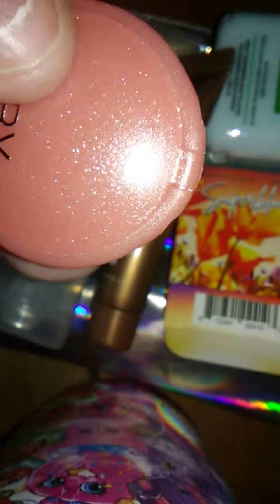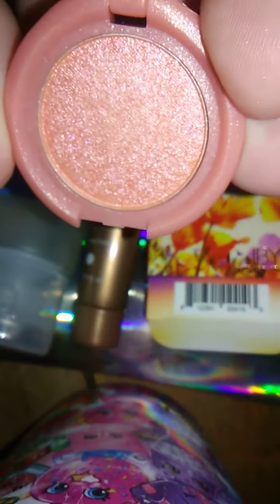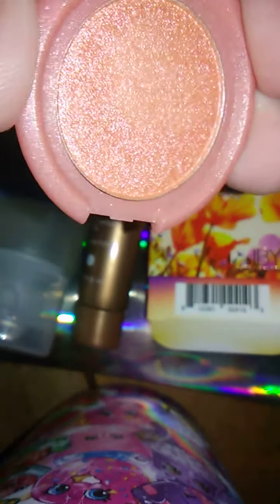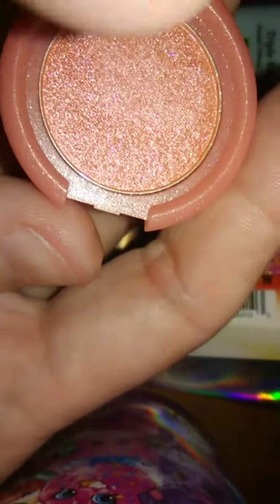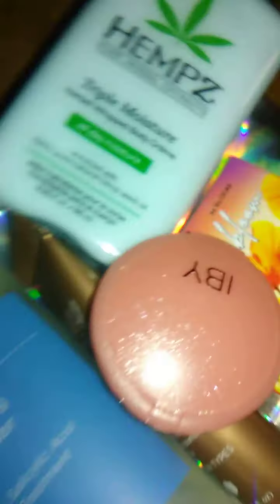Ipsy glam bag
This month ipsy glam bag